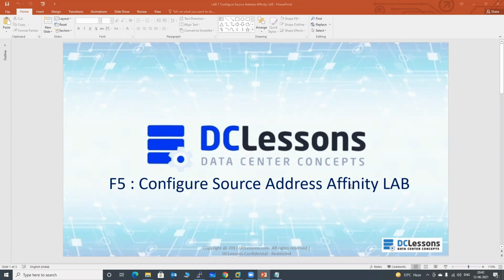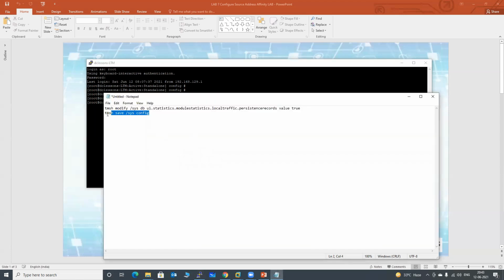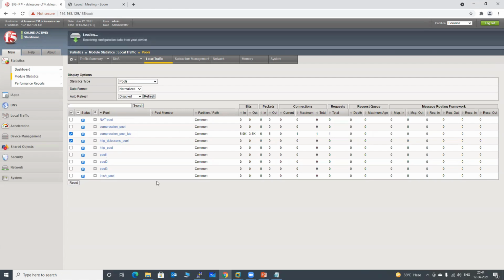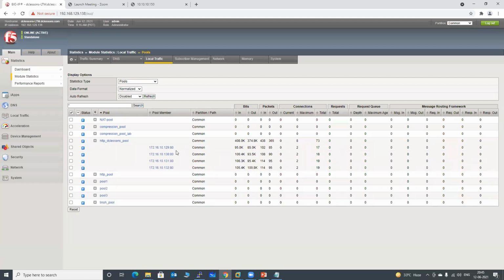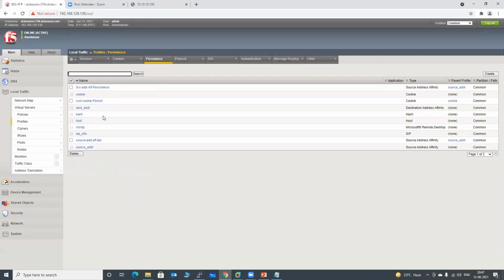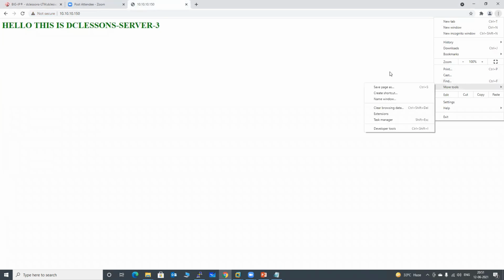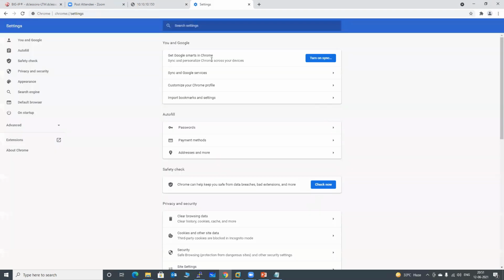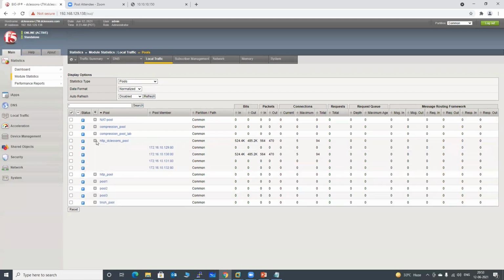LAB 7 Source Address Affinity LAB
This lab teaches you how to configure Source Address Affinity in F5.